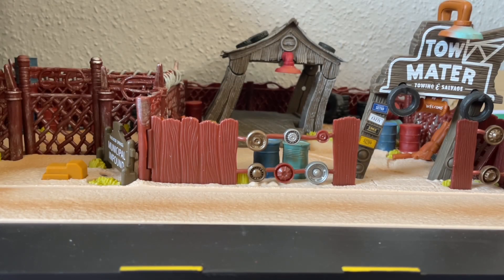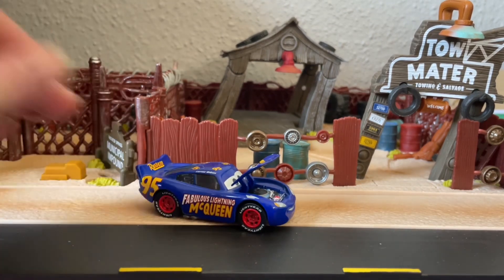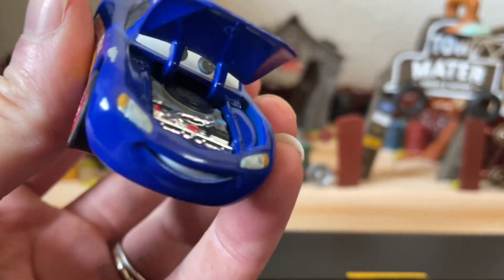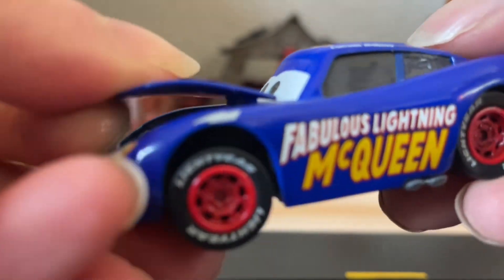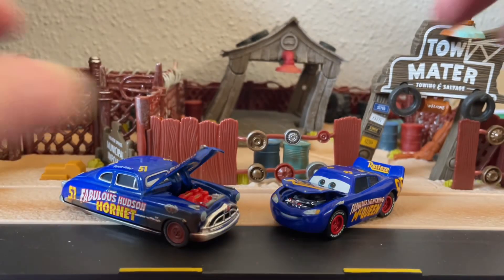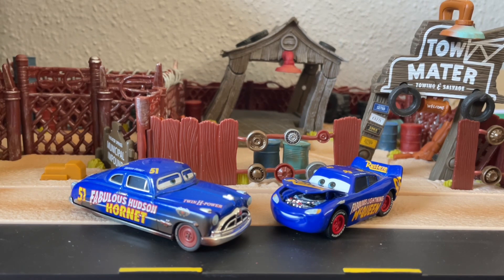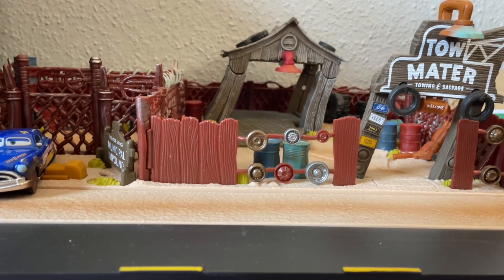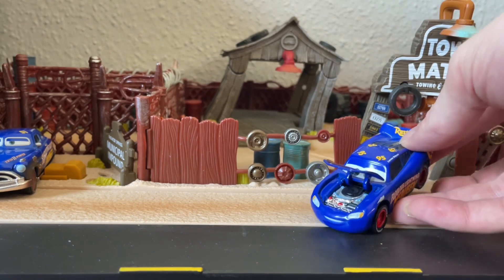Disney Cars Mattel Precision Series Fabulous Lightning McQueen!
Join me for this quick review of The Precision Series Lightning McQueen